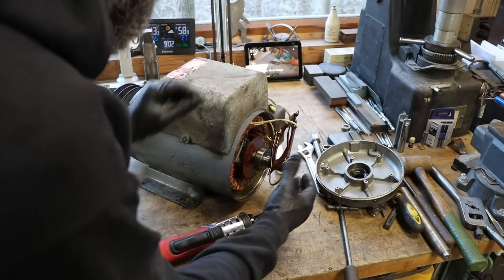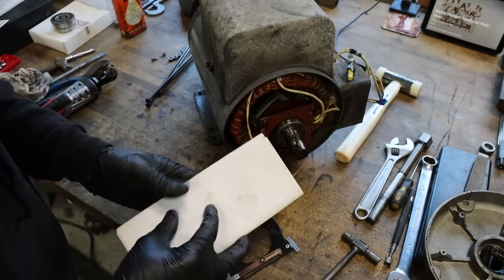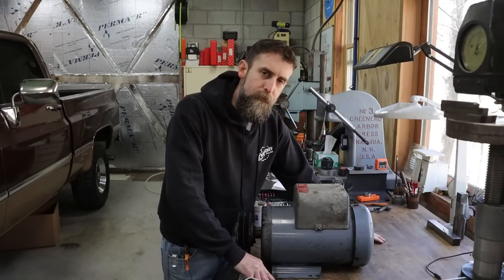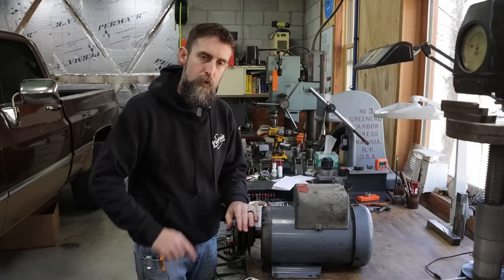My lathe is BROKEN! We got to try to fix it.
This week we repair the motor in my metal lathe that has been failing for the last few weeks and getting to where it almost doesn't start at all.
Thanks to you who help my friend Brad's new business grow.
You will be the some of the 1st to try this new sauce!
Amazon Wish List